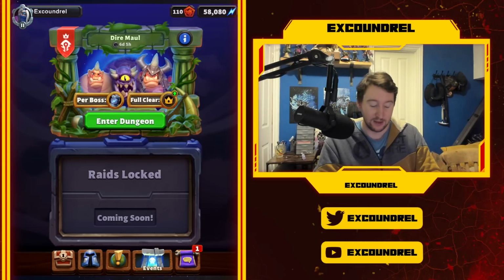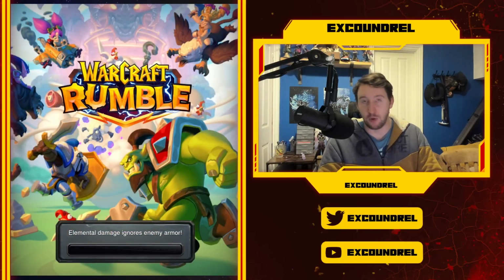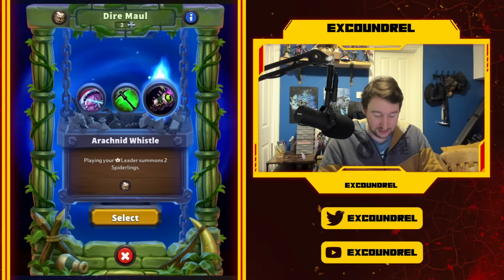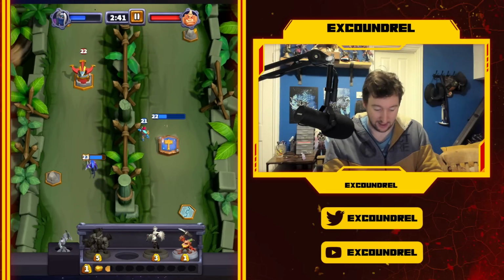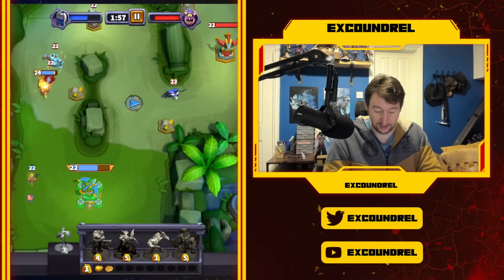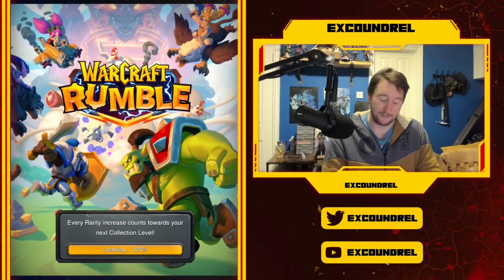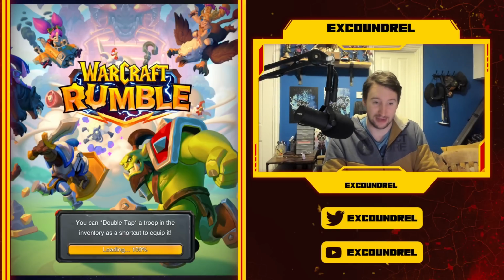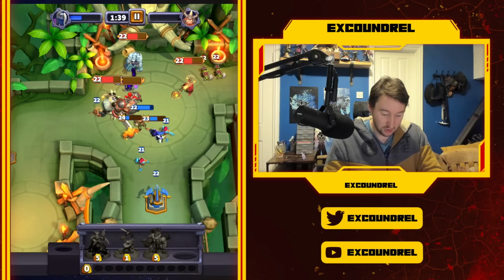Use THIS Horde Deck (with NO talents) to CRUSH THE DUNGEON (F2P Friendly) | Warcraft Rumble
I made this Dire Maul tutorial guide to show you how I can beat the dungeon using a deck with no talents making it much more F2P friendly in Warcraft Rumble. This guide will help you choose the best deck to beat Dire Maul and hopefully upgrade your decks as much as you can.

The tl;dr is RESISTANT and is overpowered in this dungeon.

00:00 - Deck and explanation
02:15 - Level 21 Boss 1
06:11 - Level 21 Boss 2
10:11- Level 21 Boss 3
13:24 - Level 22 Boss 1
16:20 - Level 22 Boss 2 (loss)
20:58 - Level 22 Boss 2 (win)
22:50 - Level 22 Boss 3 (loss)
28:22 - Level 22 Boss 3 (win)